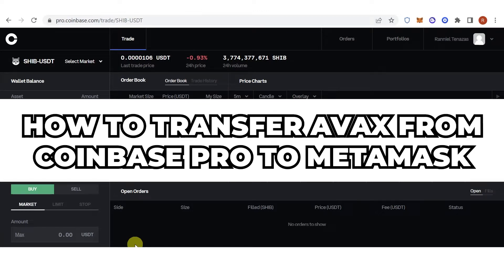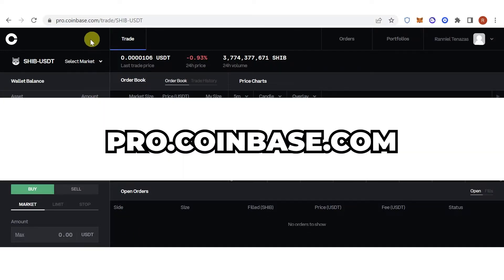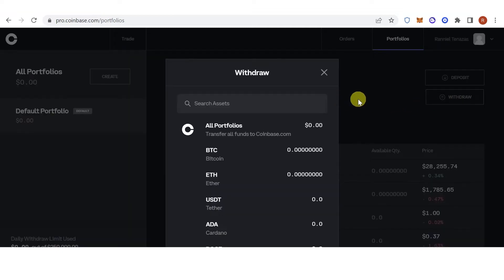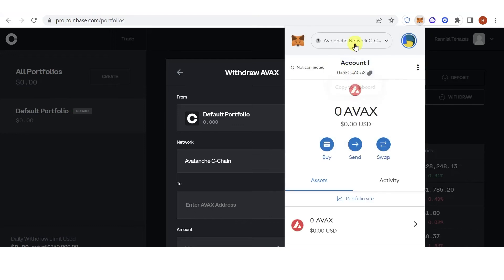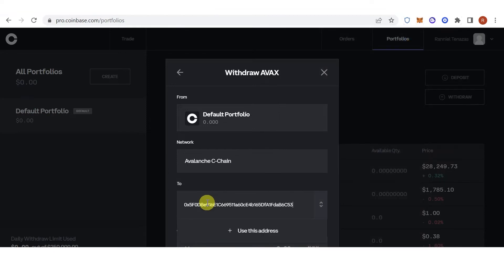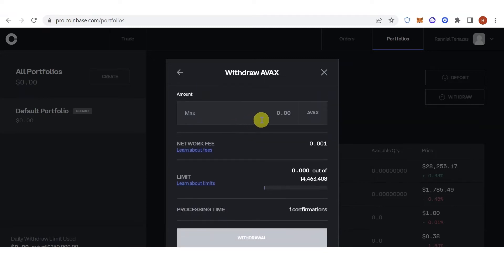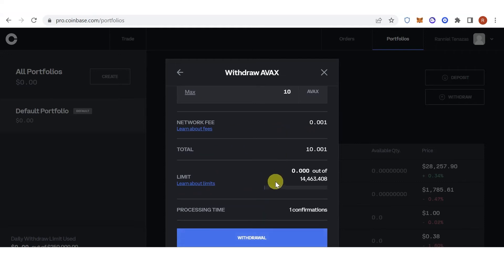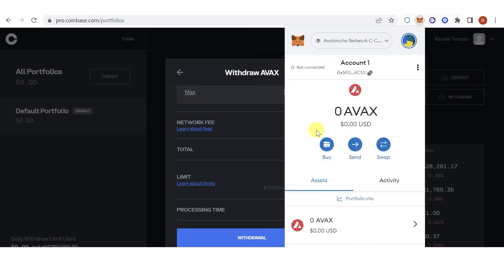How to Transfer Avax from Coinbase Pro to Metamask (Step by Step)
In this quick video, I will show you How to Transfer Avax from Coinbase Pro to Metamask step by step.

 "Welcome to our tutorial on how to transfer AVAX from Coinbase Pro to MetaMask. In this video, we’ll guide you through the steps on how to send AVAX from Coinbase Pro to MetaMask. Let’s get started!"

Step 1: "First, open your Coinbase Pro account and select the AVAX cryptocurrency that you wish to transfer."

Step 2: "Next, click on the ‘Send’ button which is located at the top of the page. This will prompt you to enter the recipient’s wallet address."

Step 3: "Now, open your MetaMask wallet and copy your wallet address. Make sure that you have selected the appropriate network in your MetaMask wallet. In this case, we’re using the Avalanche network."

Step 4: "Then, paste your MetaMask wallet address into the recipient’s wallet address field on Coinbase Pro."

Step 5: "Double-check that the address is correct, and then enter the amount of AVAX you wish to transfer. Please note that there is a minimum transfer amount."

Step 6: "Next, review the transfer details and click on ‘Preview Send’."

Step 7: "Once you have reviewed the transaction details and confirmed the accuracy, click on ‘Confirm Send’ to complete the transaction."

Step 8: "It may take a few minutes for the transaction to be processed and for the AVAX tokens to appear in your MetaMask wallet."

Narrator: "And that’s it! You’ve successfully transferred AVAX from Coinbase Pro to your MetaMask wallet. We hope this tutorial was helpful to you.